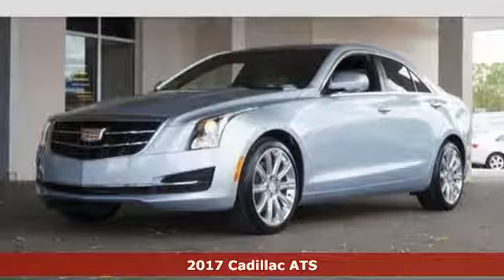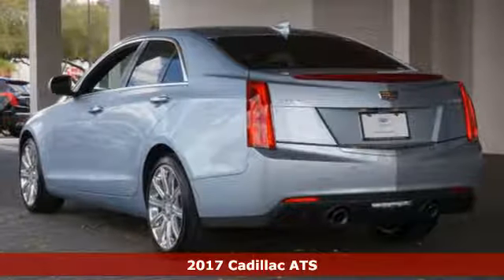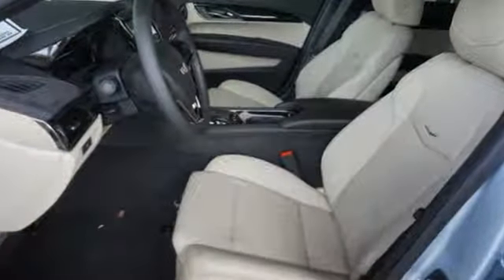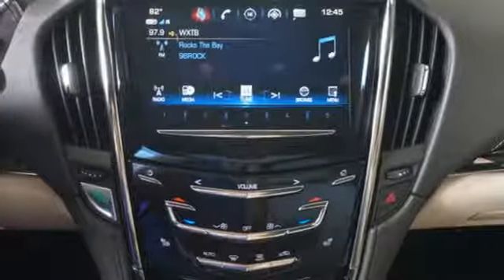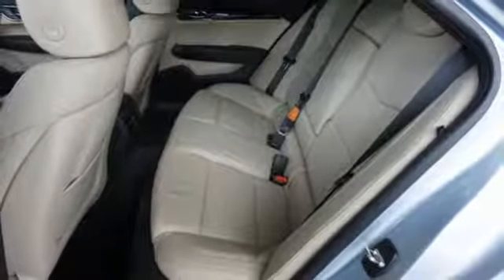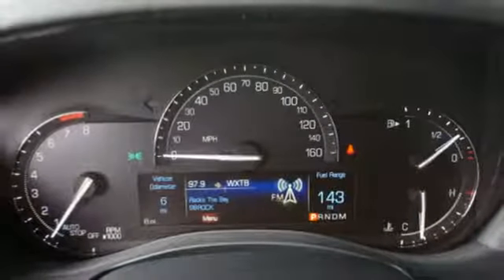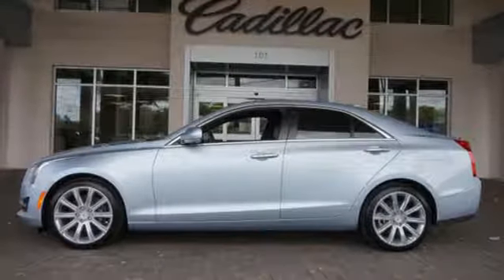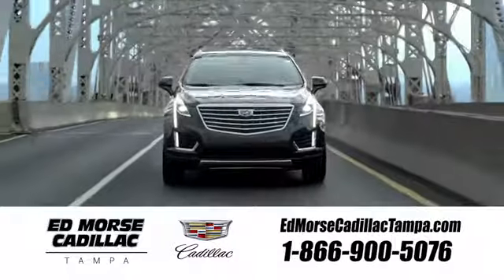New 2017 Cadillac ATS Tampa FL St. Petersburg, FL H0187714 - SOLD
Year: 2017
Make: Cadillac
Model: ATS
Trim: 2.0T Luxury
Engine: 2l 4 Cylinder Turbocharged
Transmission: RWD Automatic
Color: Silver
Interior: Light Neutral
Stock #: H0187714
VIN: 1G6AB5RX3H0187714

Address:
101 East Fletcher Avenue